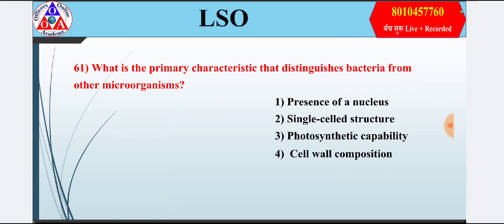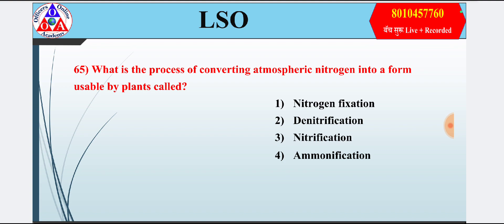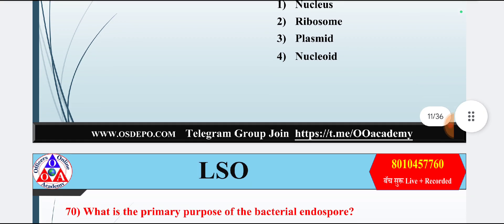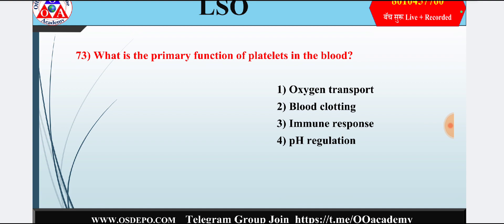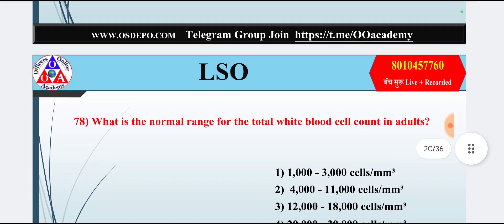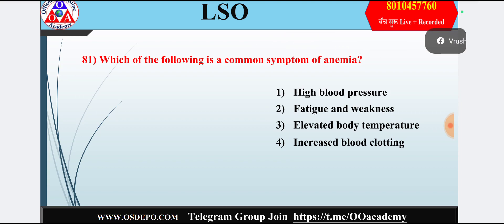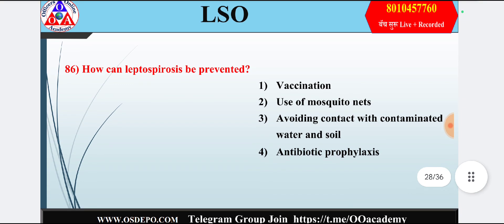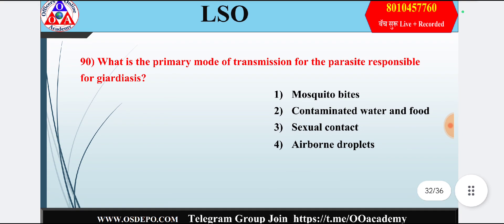Lab Scientific Officer Technical Questions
LSO MCQ Technical Questions # Laboratory Scientific Officer Most important questions LSO PYQ